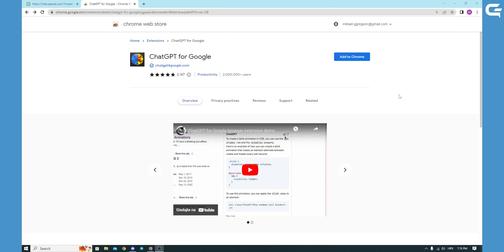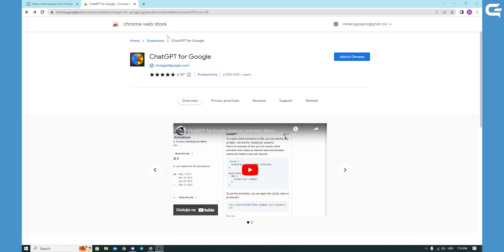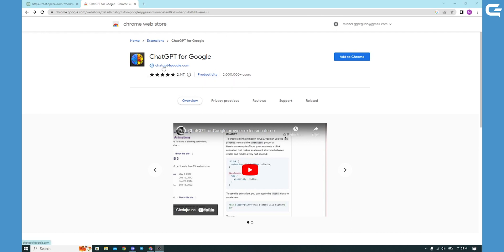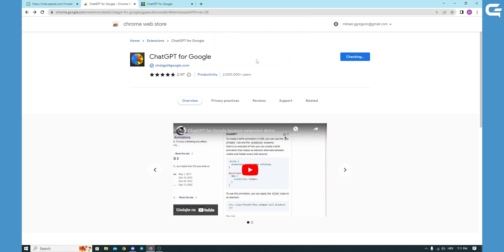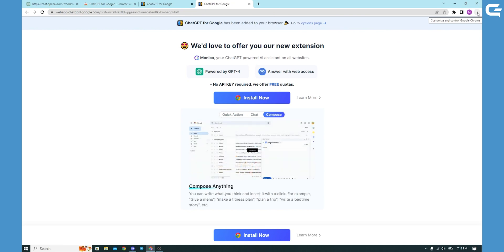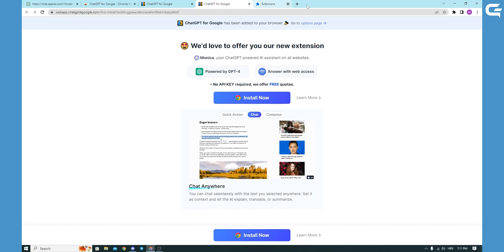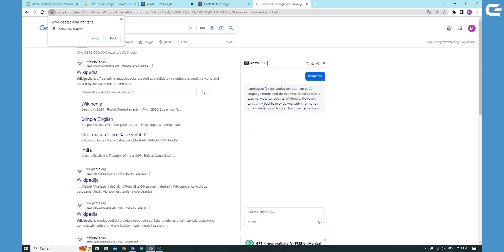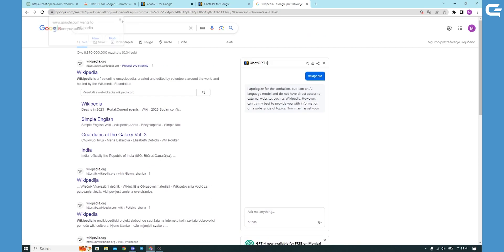How to Add Chrome or Firefox ChatGPT Extension-2023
How to Add Chrome or Firefox ChatGPT Extension

In this video, we will show you How to Add Chrome or Firefox ChatGPT Extension